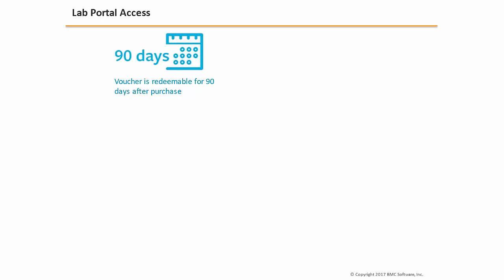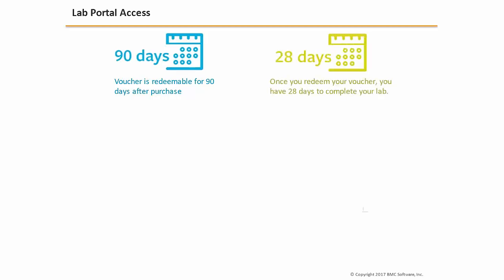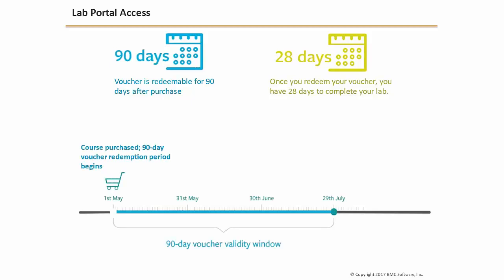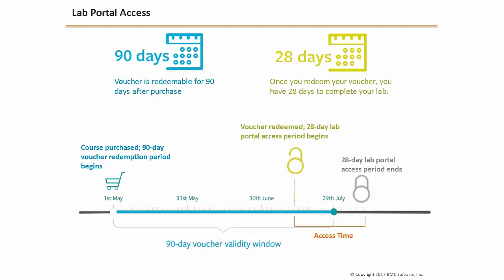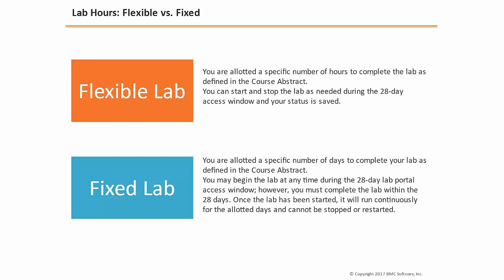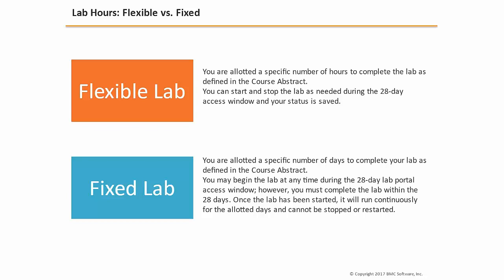Introduction ASP Training and Features